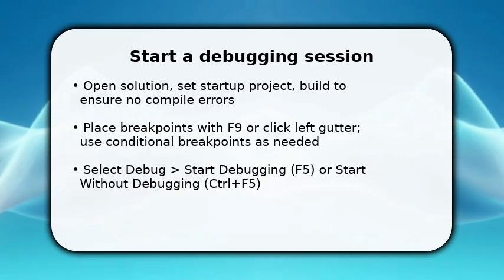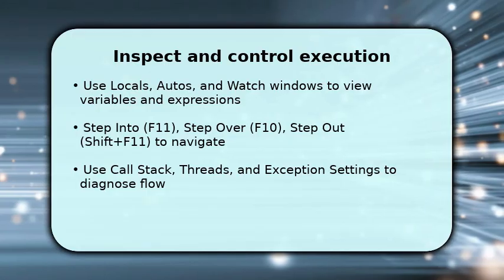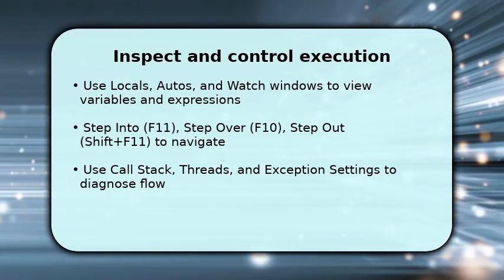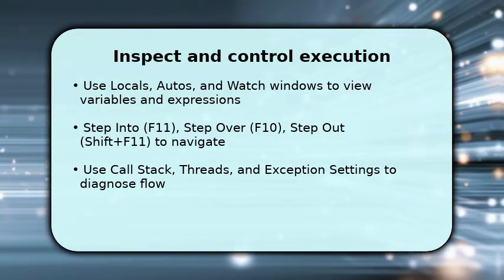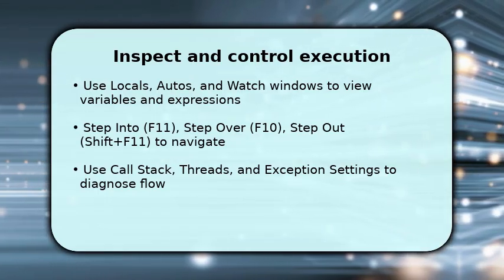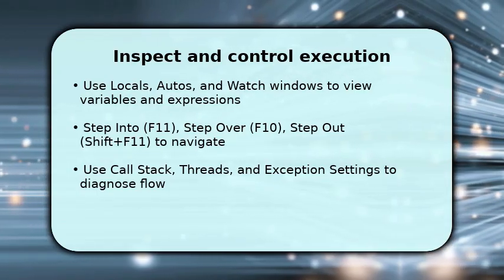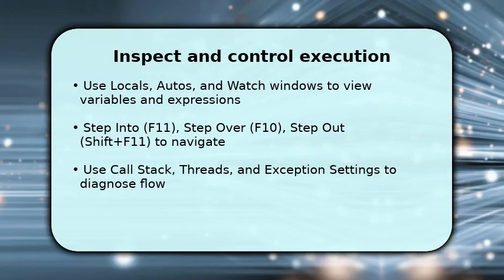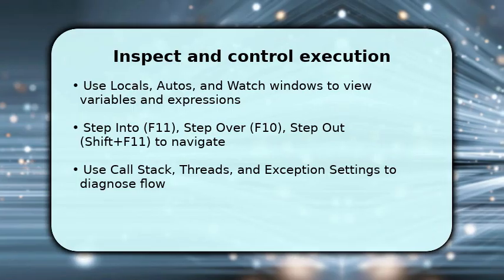How to Use the Debugger in Visual Studio (full Guide)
Dive into the comprehensive guide on using Visual Studio debugger, essential for debugging code efficiently. Learn step-bythy techniques to set breakpoints, inspect variables, and navigate through your application's execution flow.

Visual Studio Debugger, Set Breakpoints, Inspect Variables, Debugging Code, Execution Flow,

.NET Developers,